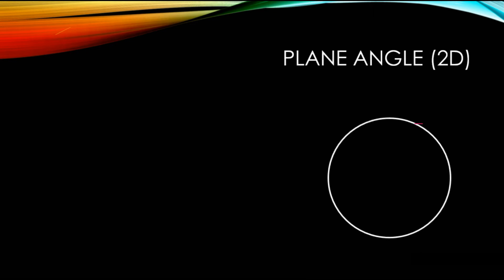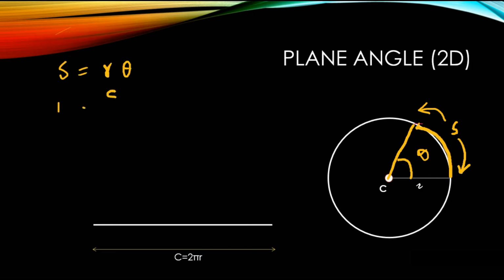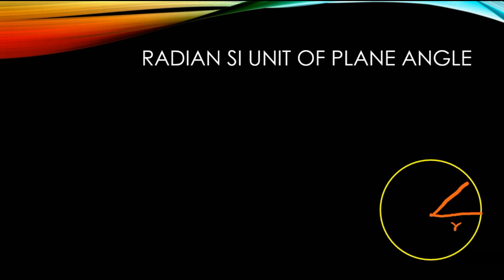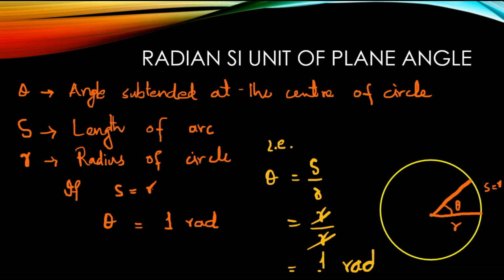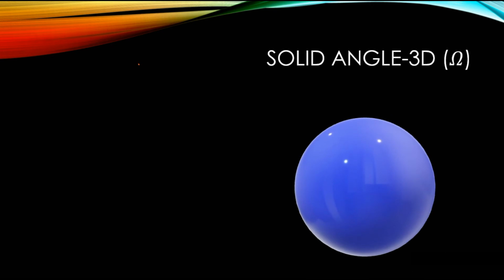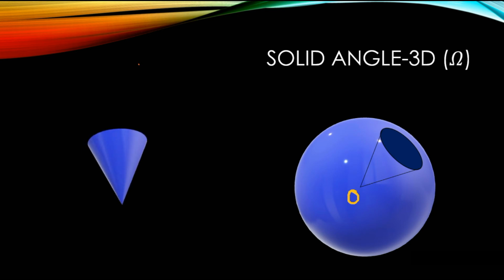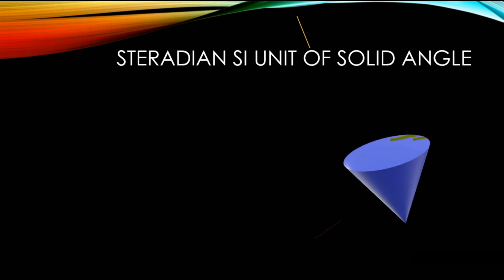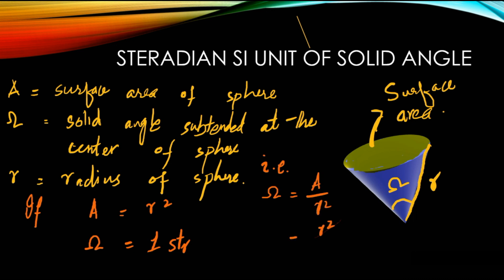radian and steradian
supplementary units, radian and steradian are discussed in detail. your comments and suggestions are appreciated as always.
Regards
M.Qasim Khan